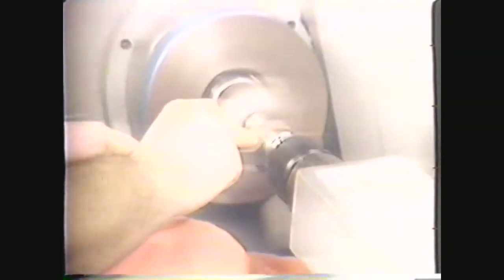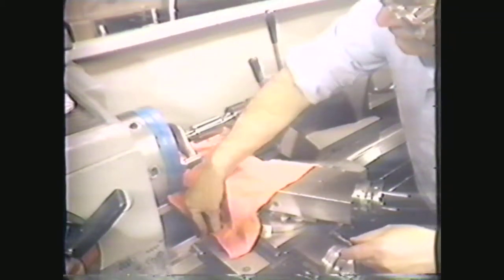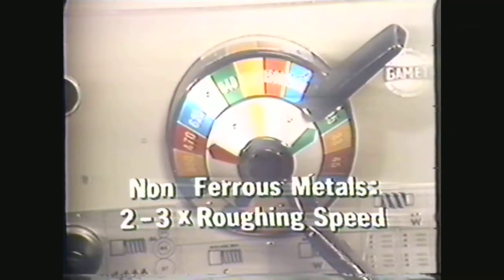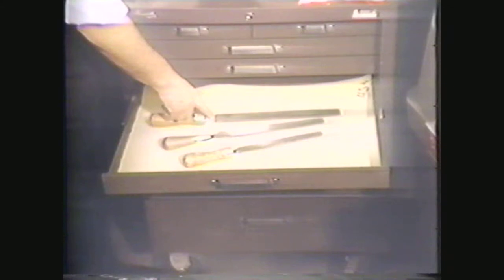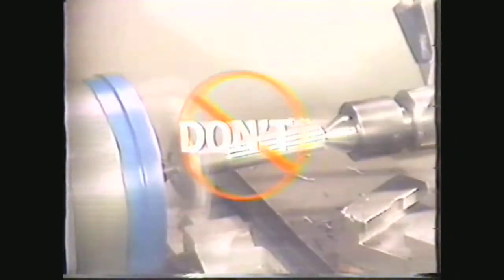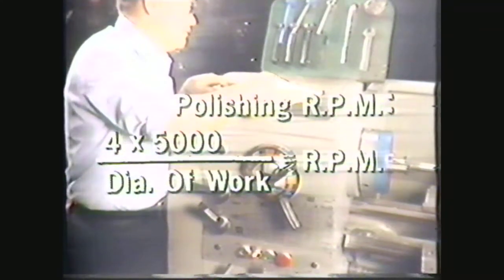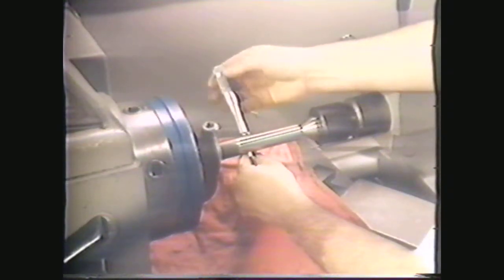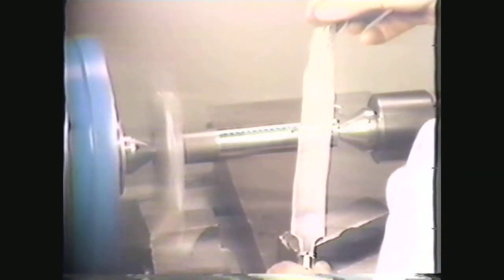Machine Technology II Lesson 13 Filing and Polishing on the Lathe